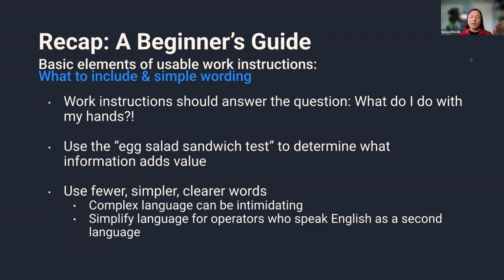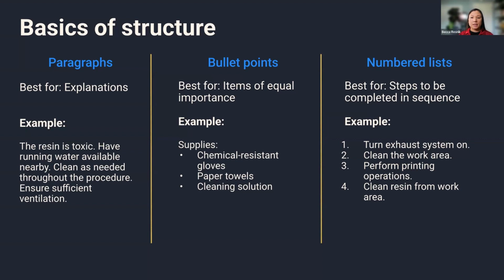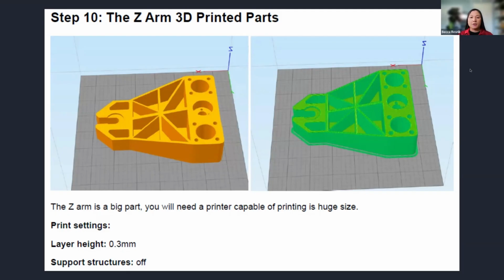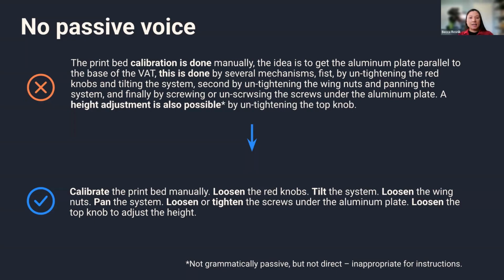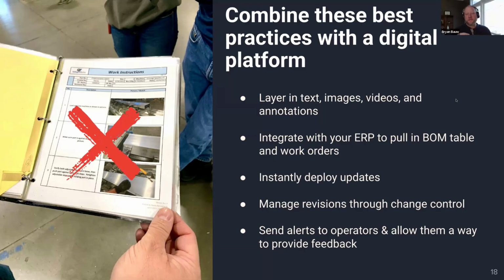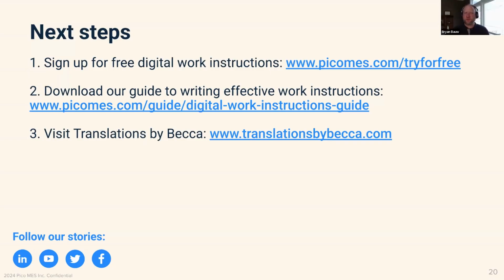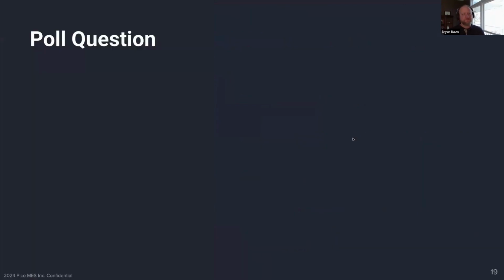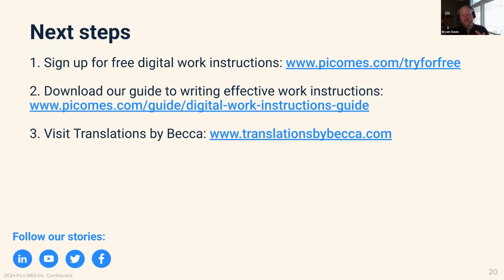Webinar: Building Effective Work Instructions (Advanced Concepts)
We sat down with Becca Resnik from Translations by Becca to learn how to create effective work instructions. In this webinar, you will learn how to use structure and grammar to your advantage to make your work instructions as clear, concise, and easy to follow as possible!

If you missed part 1 of this webinar series, Basic Concepts, watch it on demand